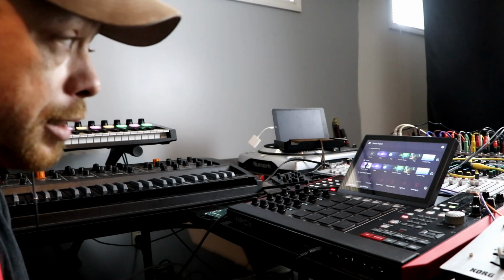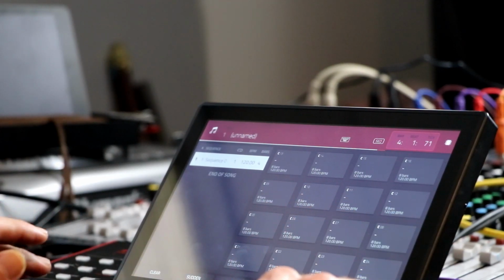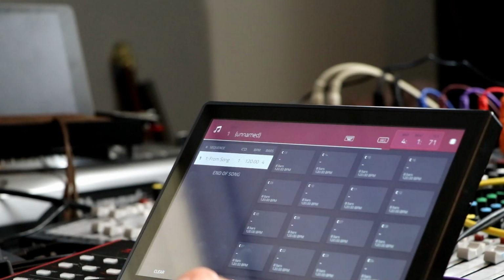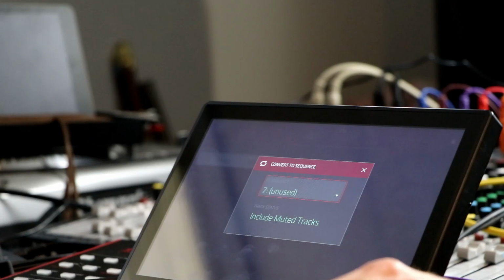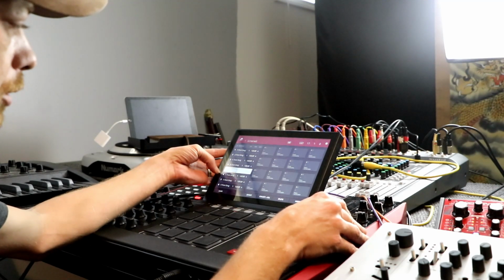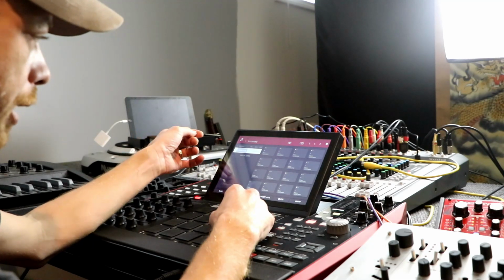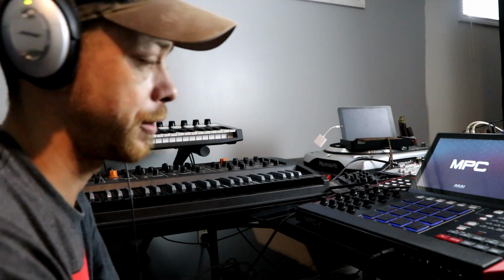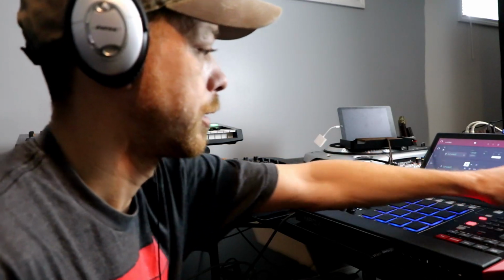Akai MPC x / live feature request and some BUGS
MPC and Modular, The MPC X could be the ultimate euro rack controller Check Out These Links To See Which Mpc is Right For You